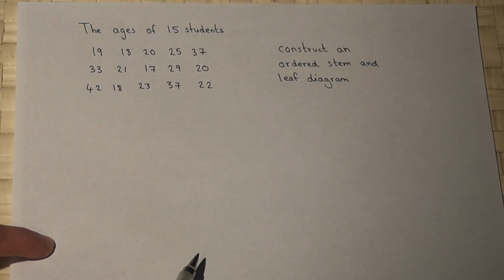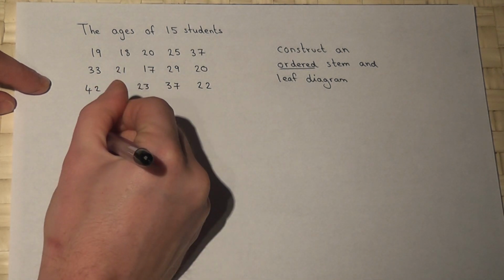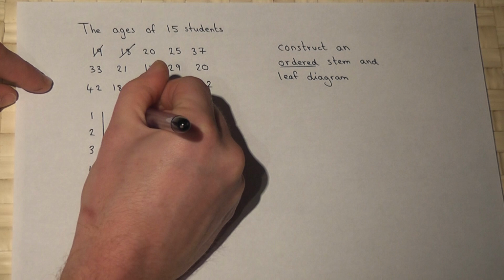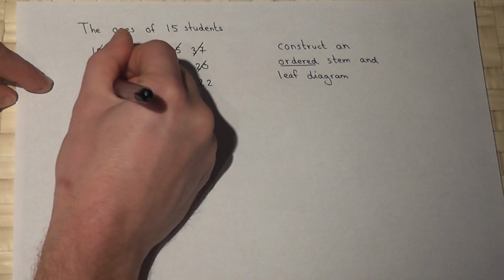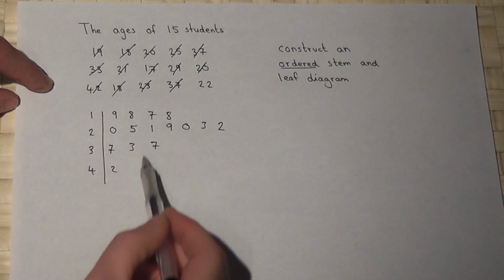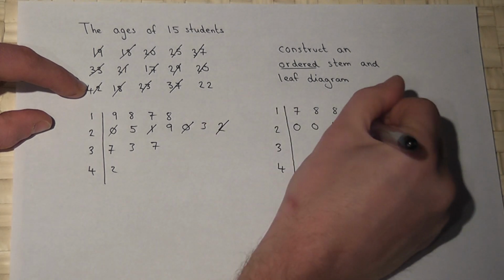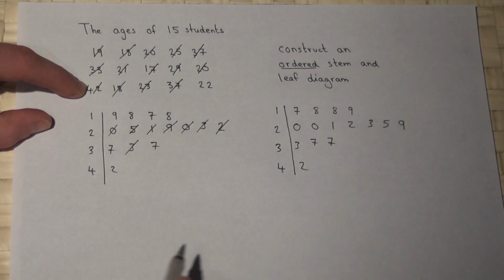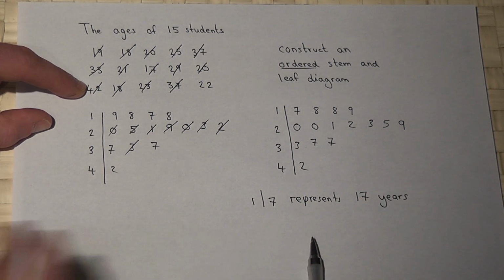How to construct an ordered stem and lead diagram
Edexcel GCSE Maths revision March 2013